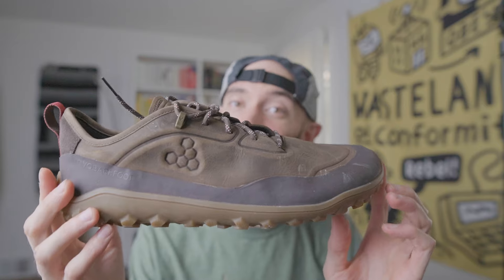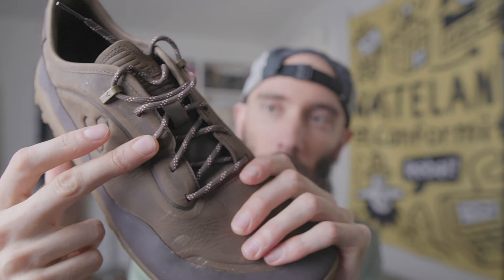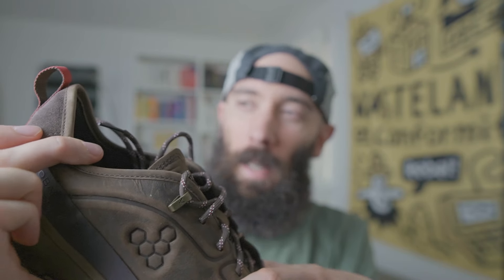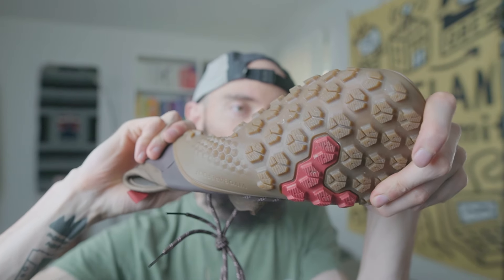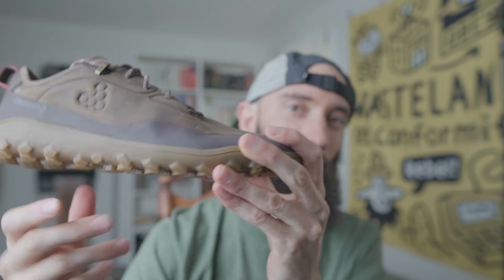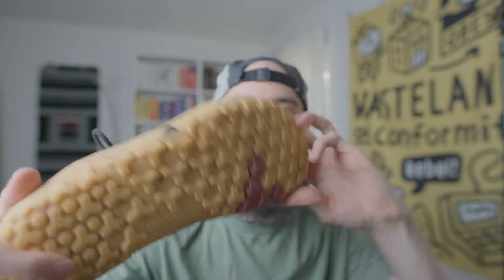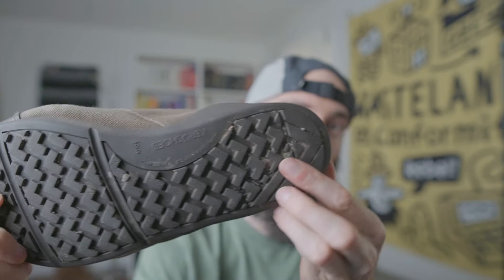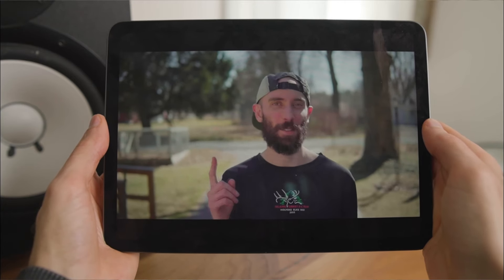TRACKER LEATHER LOW / vivobarefoot boots for hiking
the vivobarefoot tracker leather low is a lightweight barefoot hiking boot with a water-resistant leather upper and rugged 6.5mm tread for all terrain.

00:00 Intro